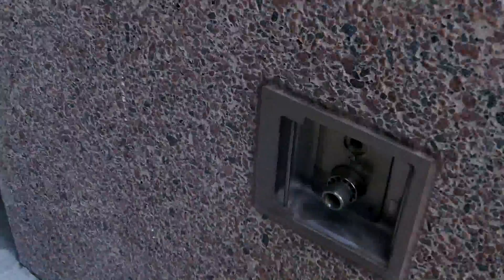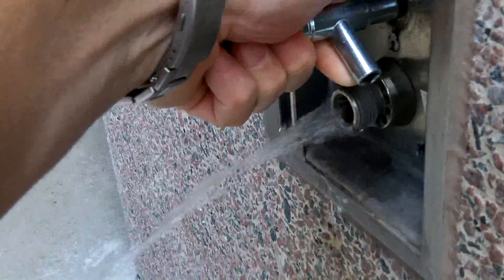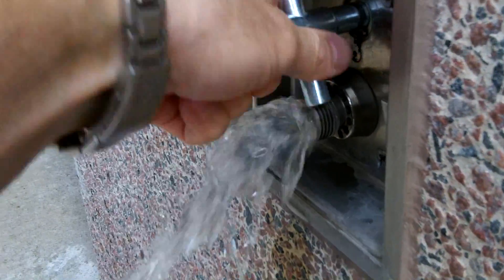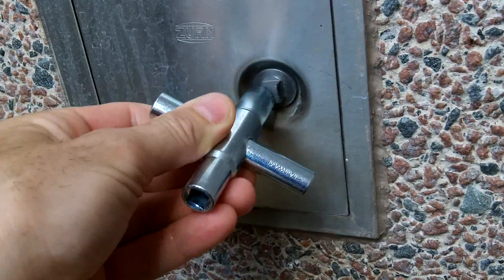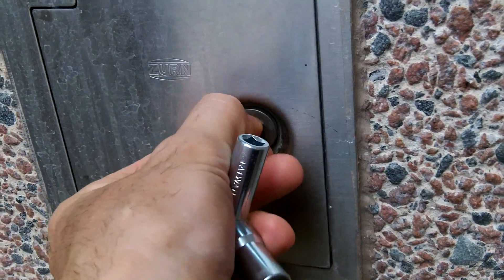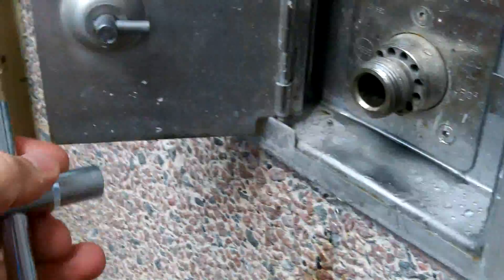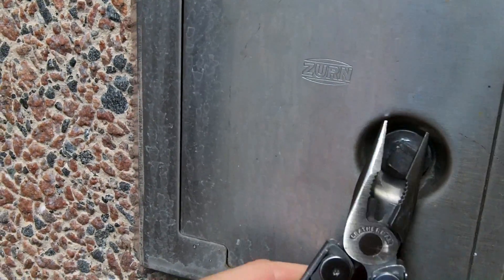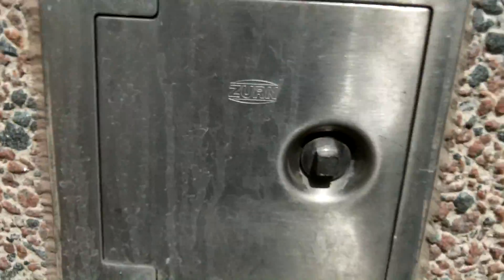Urban Water Procurement- Using a Sillcock Key to access water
Four-Way Silcock Key:

I scouted out a local building in my area and was able to find two locations where water spigots were accessible using my Sillcock Key.  In this video I show how easy it is to get water in a survival situation without the need to filter or process.  Even if the water system is not functioning you can still get water.

Hydrostatic Pressure:  hydrostatic pressure  (hdr-sttk)

The pressure exerted by a fluid at equilibrium at a given point within the fluid, due to the force of gravity. Hydrostatic pressure increases in proportion to depth measured from the surface because of the increasing weight of fluid exerting downward force from above.